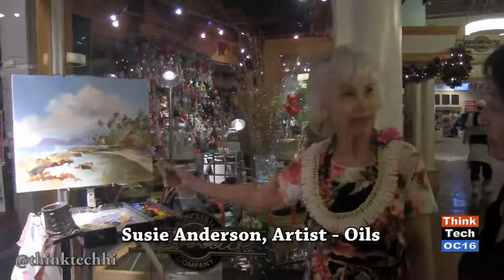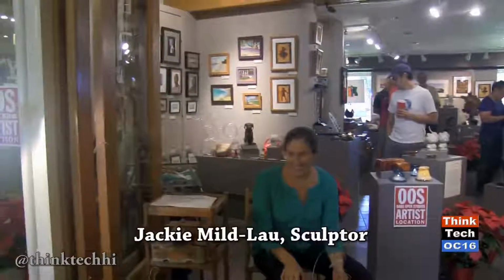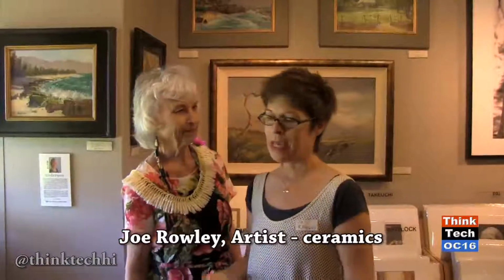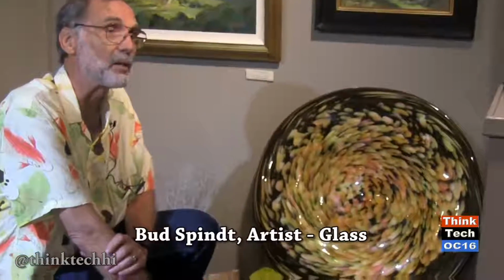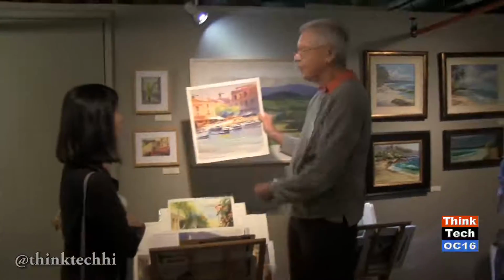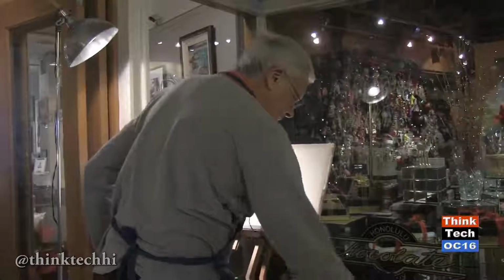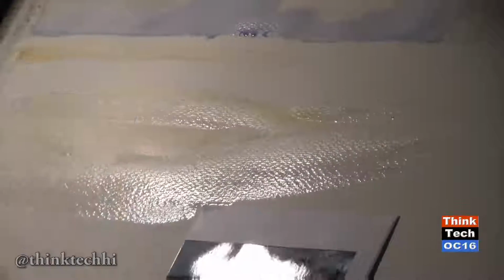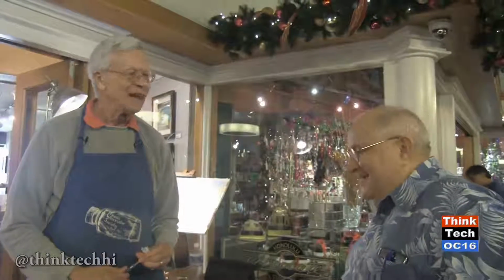The Gallery Is Alive At Ward Center (episode 210)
Jay Fidell and Sachi Slomoff take a tour of The Gallery at Ward Center with Susie Anderson, Jackie Mild-Lau, Bud Spindt and Roger Whitlock. Also features an interview with Jeff Mikulina about bicycle transit development in town.
Original Air Date December 28, 2014. Episode 210